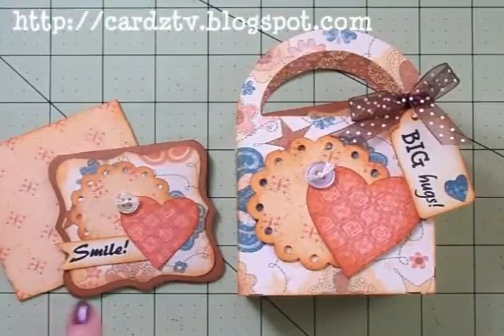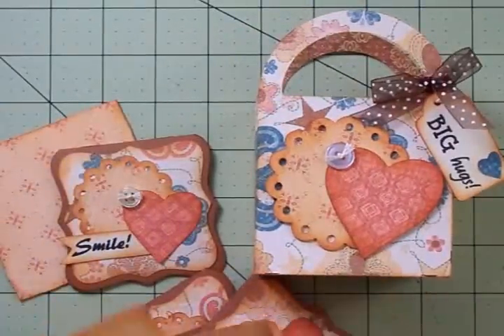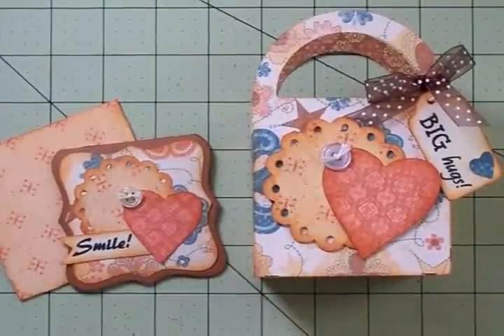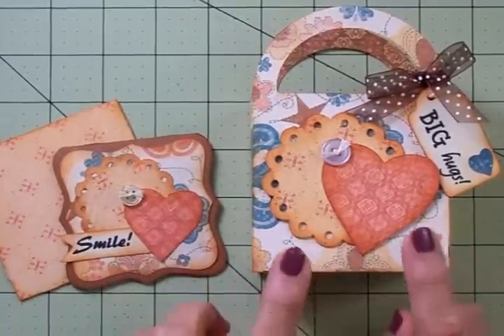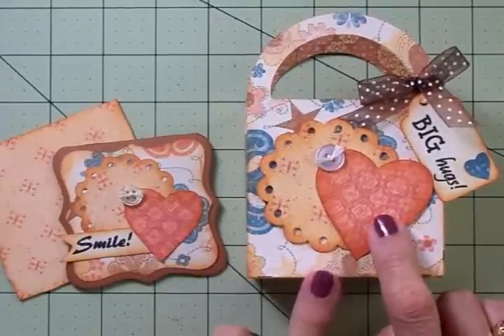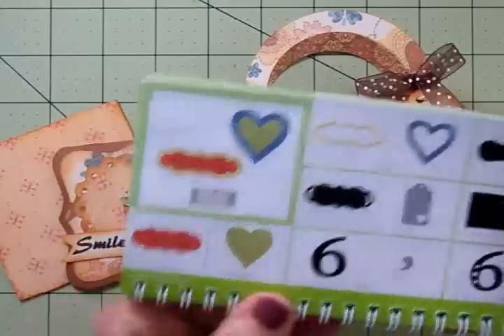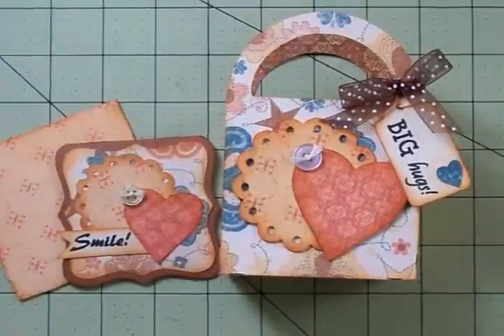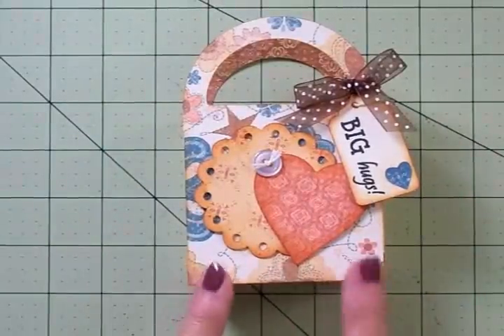3x3 Note Card Bag Finished